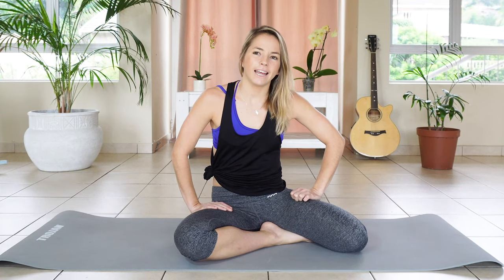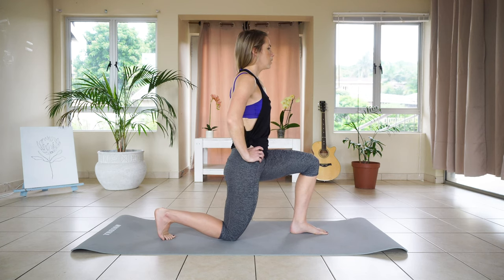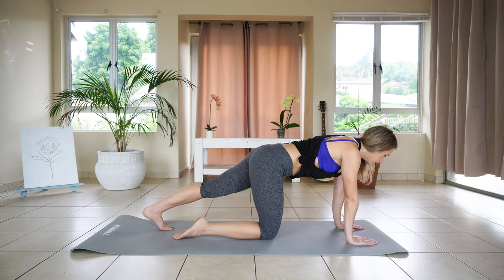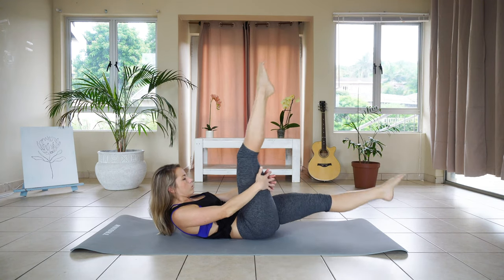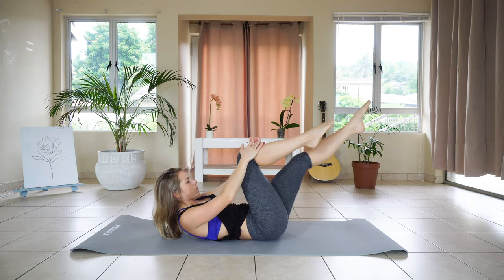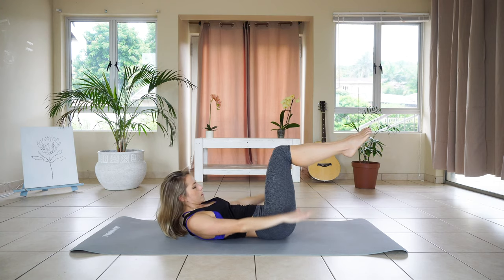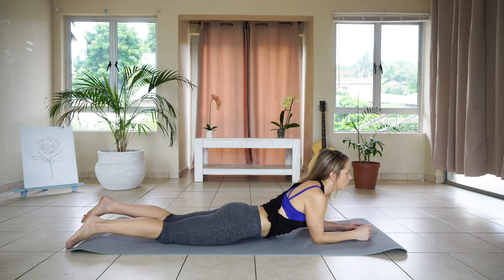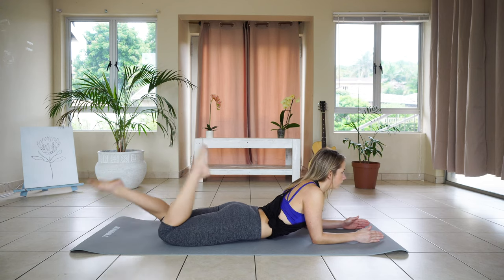Pilates for Beginners [30 minutes] Life Full of Zest (Day 22)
Thursday Pilates Day ;). Keep up the good work with the home workout pilates series. Here is another pilates mat class for you to do at home with no equipment. Enjoy :)

We continue with our 30 Day lockdown workout program. I hope you are all managing to stay fit and healthy and are still getting some exercise in.

This has been requested by our Subscribers to have an option without any Ads, We appreciate the support that allows us to invest the time to create these Pilates Workouts for you. Thank you for being a part of our Life Full of Zest Journey.

We Hope You enjoy this Pilates for Beginners [30 minutes] Life Full of Zest (Day 22)